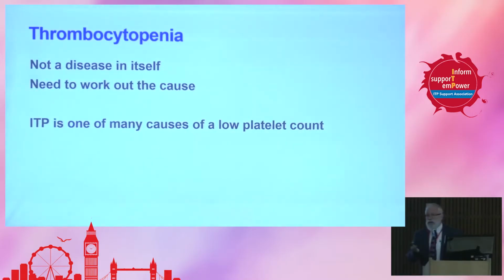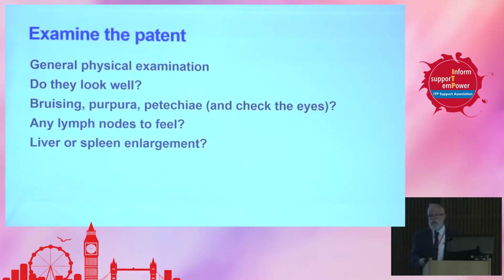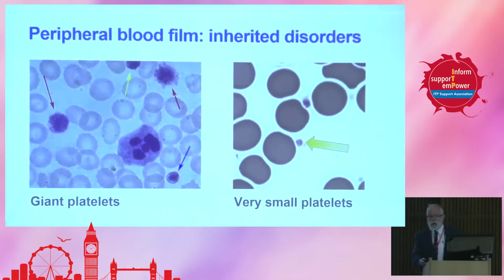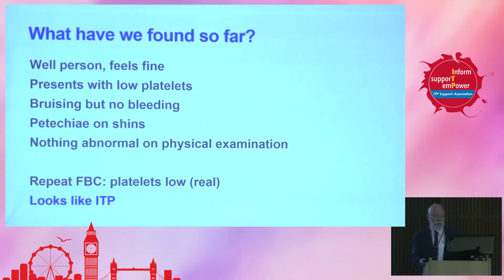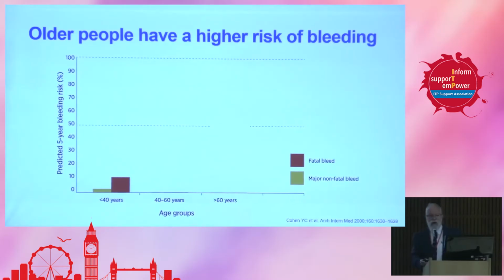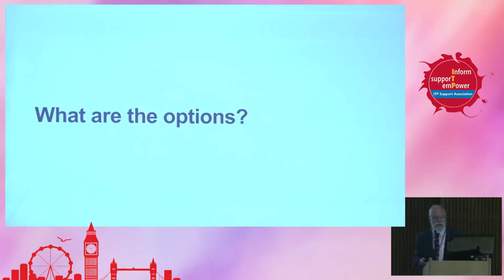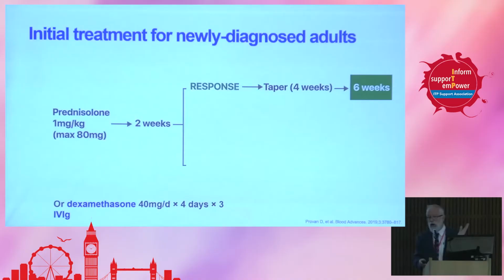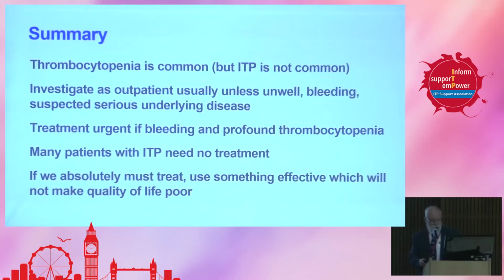Dr. Drew Provan 'How do I handle the patient with ITP?'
ITP Support Association Patient Convention 2023 - A talk from Dr. Drew Provan 'How do I handle the patient with ITP?'
The Convention was held at the Royal College of Pathologists in London on 13th May 2023.